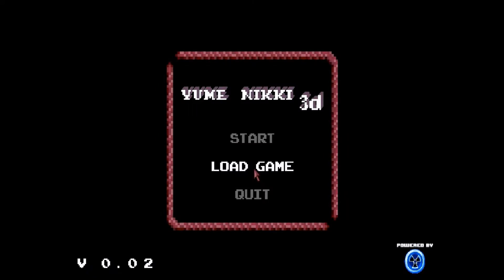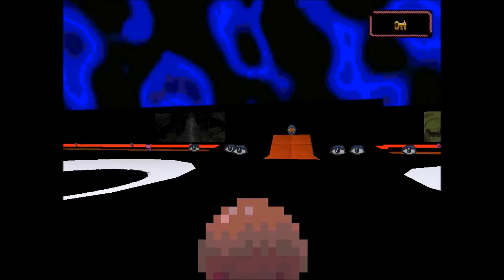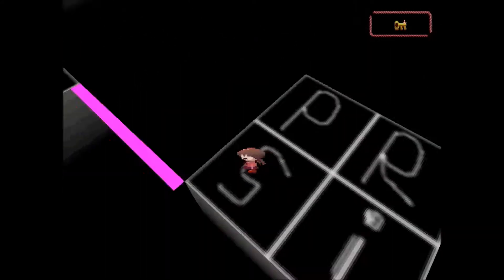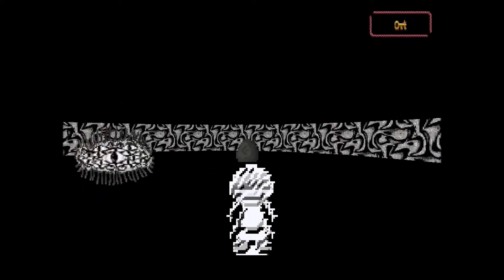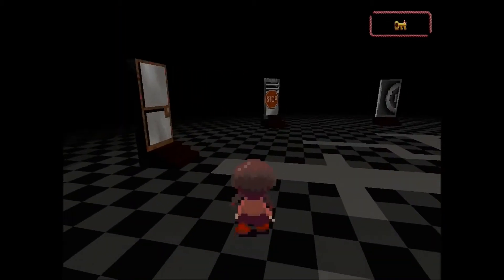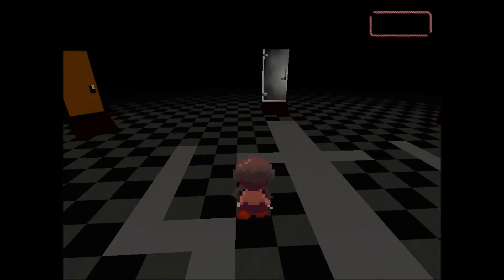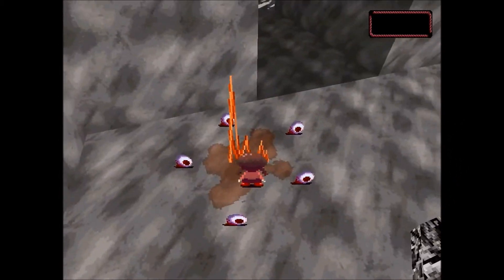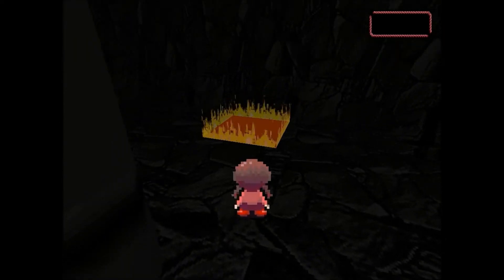Yume Nikki 3D Gameplay Part 3: Found the Third Key!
Found the key too get in the locked door and another effect.